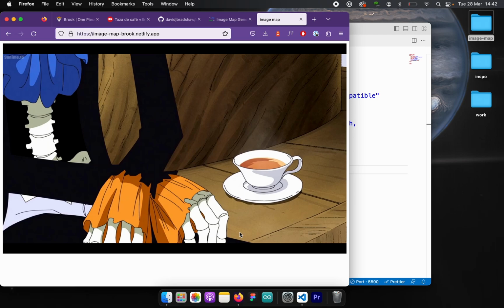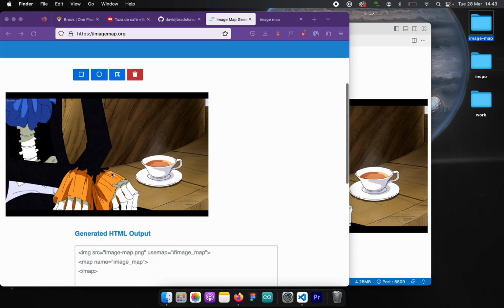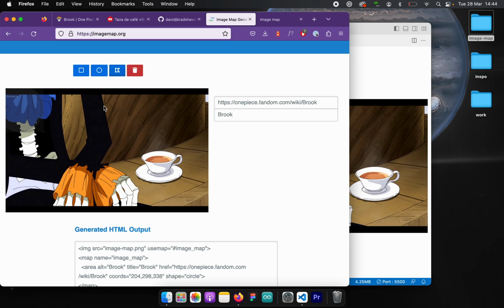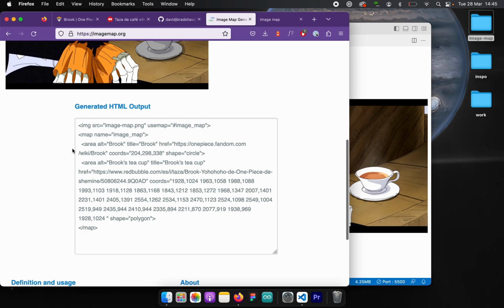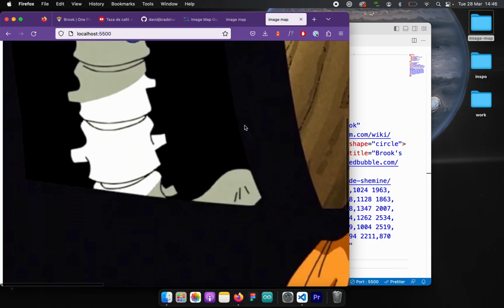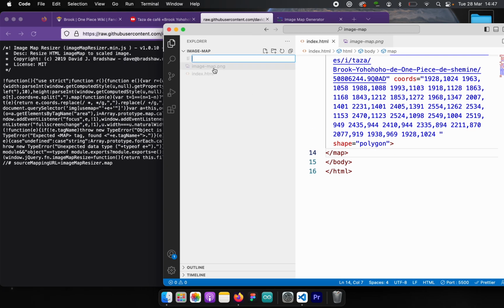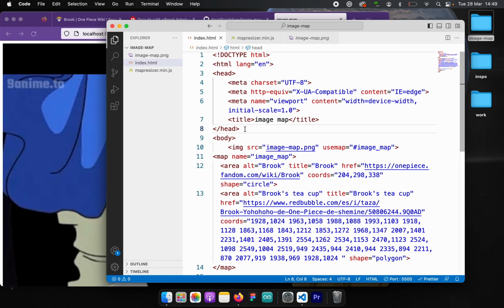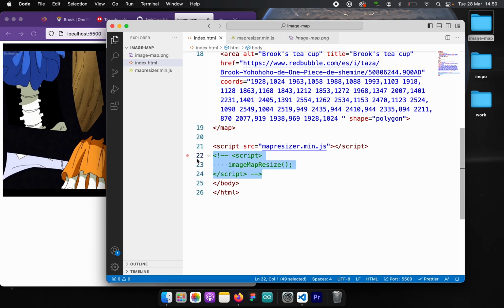Responsive image map tutorial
In this video we will go over how we can easily create a responsive image map.